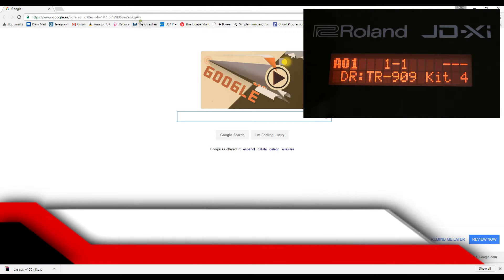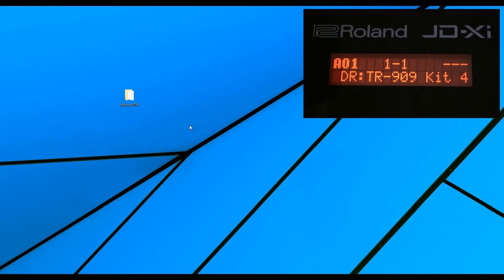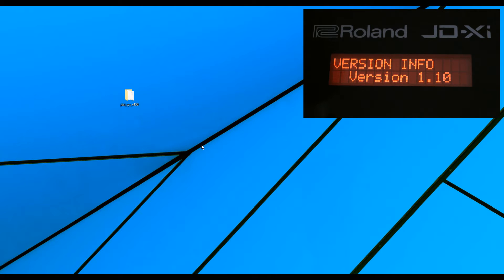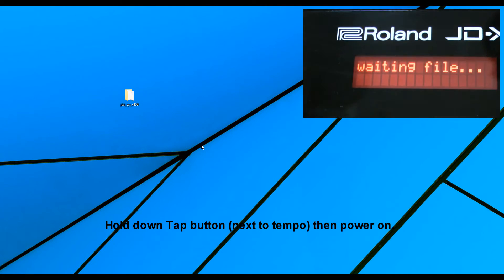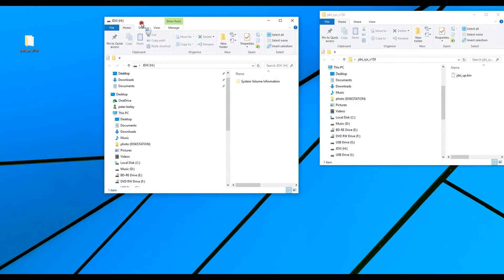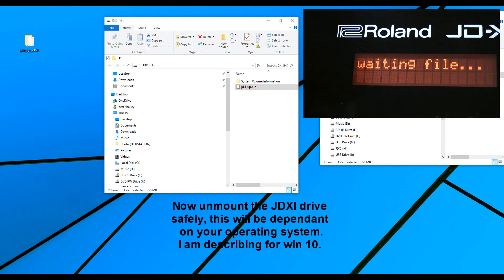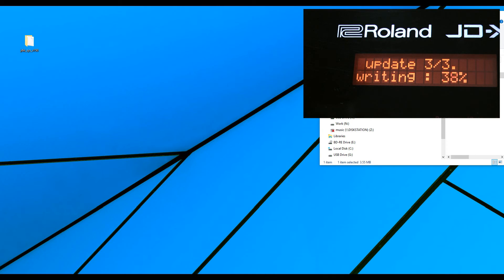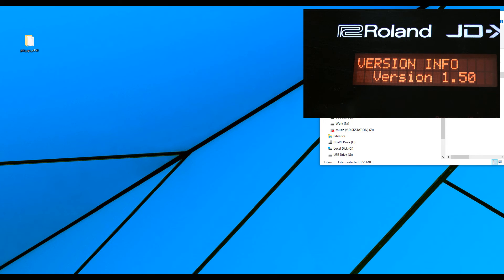Roland JDXI 1.50 update installation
This video will show you how to safely update your Roland JDXI synth to the latest version released today 05/10/2016 . V 1.50. It also describes the changes and how to access them.